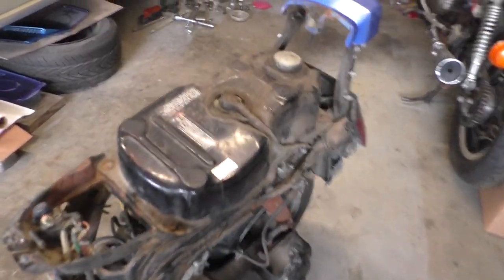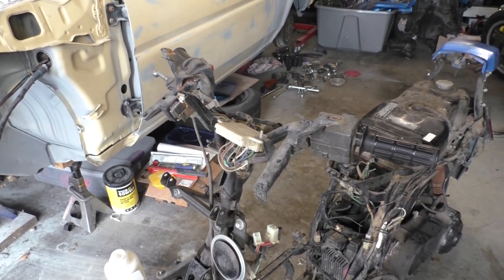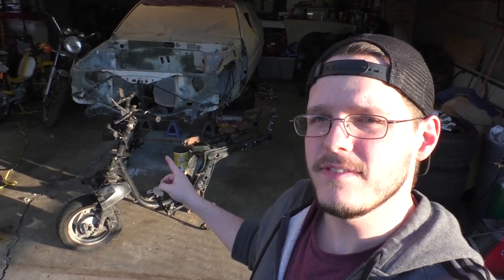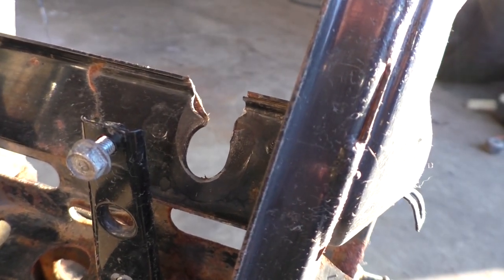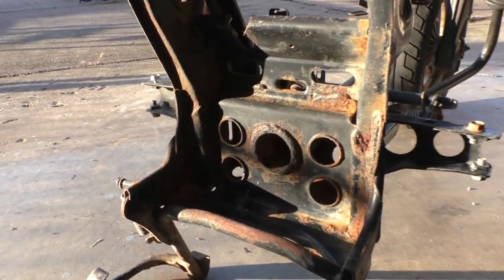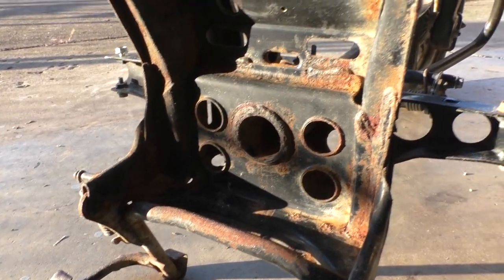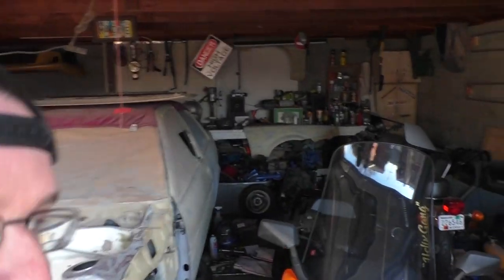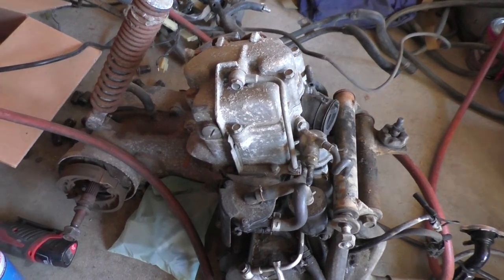Saving A Honda Elite 150 Deluxe - Part 2 | DIY Scooter Restoration Project / Honda Scooter Rebuild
In today's episode we continue working on the 1985 Honda Elite 150 Deluxe.  It time to strip off everything and determine the real damage hidden underneath.

I'm excited to introduce my 1985 Honda Elite 150 Deluxe!  Also known as a Honda Spacy in Japan, this JDM Honda scooter 150 was the top of the line back in 1985.  It is the deluxe model which mean this Honda scooter comes with a flip up headlight!  How many scooters have you seen with one of those?

This scooter restoration project is not going to be an easy one and is most definitely thebsrecord spec.  Almost every panel on this Honda Elite 150 is either damaged, missing, or doesn't line up.  Almost every aspect of this scooter will need to be looked at and addressed in one way shape or form.  In any case, I will be documenting this scooter build every step of the way and I hope you all enjoy!

For those interested in scooter rebuilds, check out my Honda Helix ( CN250 / Honda Fusion / Honda Spazio ) scooter project from my previous videos.

It's not an ae86 trueno coupe but it is another JDM icon worth saving.  Also, the 150cc engine should be quick and the flip up headlight will be awesome!

Don't worry the Toyota Corolla ae86 project is still under way and we will be getting back into the swing of things soon.  We will continue to shave the ae86 engine bay and prep the ae86 build for final assembly and paint.

Creative Commons Sound Effects:
Sound Explorer - 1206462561 - Gum Bubble Pop
Punch_Swoosh_Series.mp3

Comments, suggestions, and constructive criticism are always welcome! ae68 ea86 content.  cn250 250cc honda helix Honda fusion Honda spazio scooter super scooter maxi scooter ch150d honda elite ch80